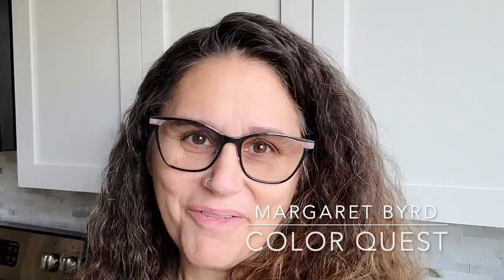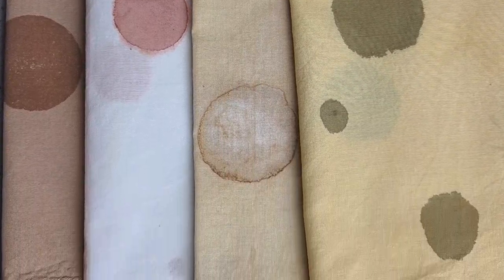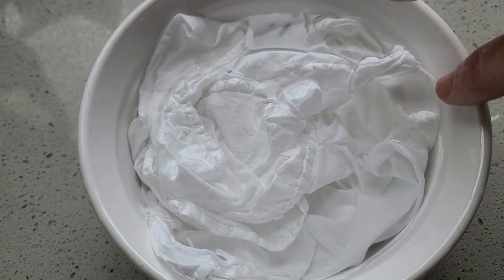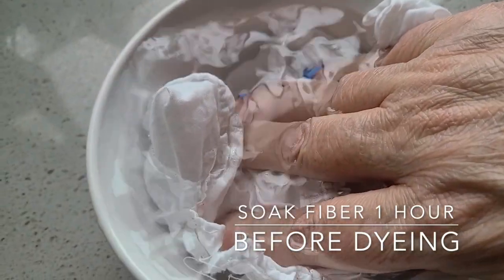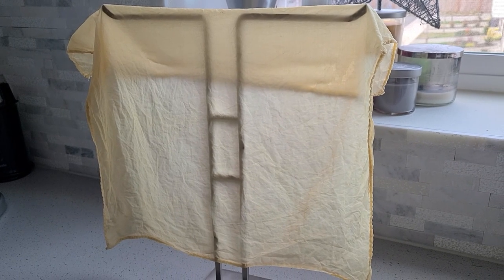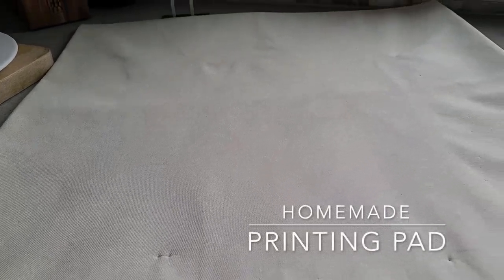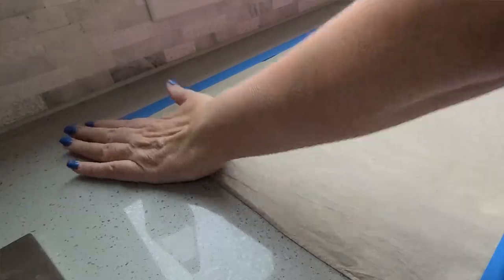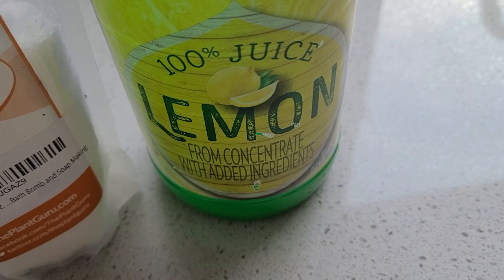HOW TO DISCHARGE PRINT WITH LEMON | ORGANIC COLOR | SURFACE DESIGN & PATTERN | TEA TANNIN IRON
The citric acid in lemon is a natural way to create printed designs using a discharge technique.  The combination of iron & tannin is an amazing way to make darker colors that can be gently removed with the bleaching strength of lemon juice.  Join me as I repurpose rooibos tea for dyeing cotton, sadden the color with iron & make a reverse polka dot design with the help of citric acid.

CHAPTERS
0:00 Introduction - Lemon discharge printing
1:39 Tannin in natural dyeing
4:08 W.O.F.
4:33 Iron water
6:28 Fiber prep
7:24 Tea tannin dye
8:34 How to handle iron
10:01 Iron bath
12:38 Printing set-up
15:21 Lemon discharge
17:12 Thickeners
18:29 Printing with lemon
20:15 Final steps
21:57 Results & wrap up
23:22 Sneak peek of next tutorial
24:07 Blooper

SUPPLY LIST
Textile - cotton shown in video
Tea - rooibos dye shown in video
Iron water - ferrous sulfate powder
Lemon juice or citric acid
Calcium carbonate - chalk
Thickener - gum tragacanth shown in video
Bowls
Measuring spoons
Pot with lid
Tongs
Spoon
Mark-making tools - sponge, brush, stencil, etc.
Painter's tape
Scrap cloth for blotting

2021 ICE INSTALLATION NOTECARDS - Grab a slice of my ephemeral installation practice with a bundle of 10 cards featuring the natural colors of Aruba infused in ice.  The notecards are 3.5 x 5 inches and include envelopes.  Perfect as gifts or to keep to write love notes!